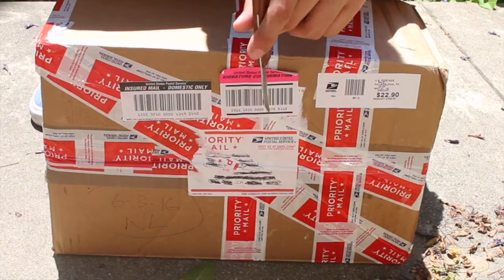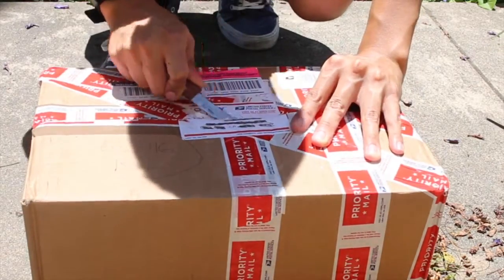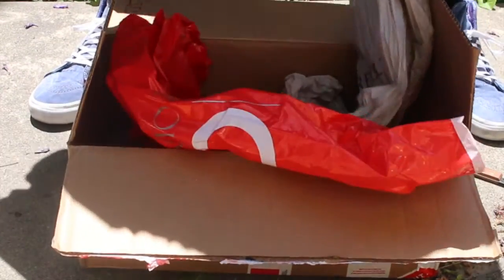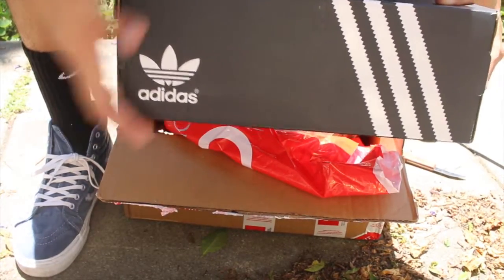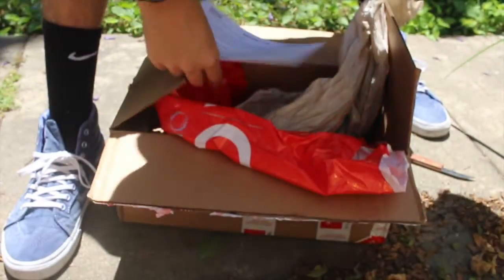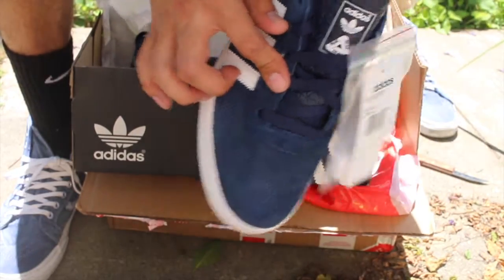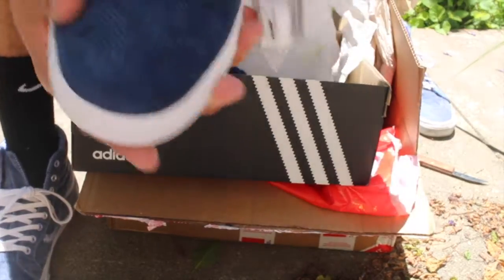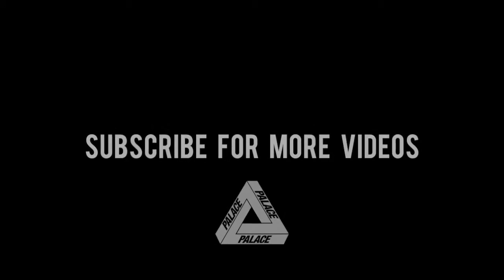Adias x Palace Pros UNBOXING + DETAILED LOOK (SS 2016)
Unboxing Adidas x Palace Pros (Night Indigo) with detailed shots.
Off Adidas x Palace SS16 Week 1